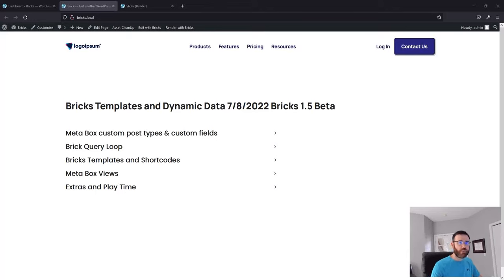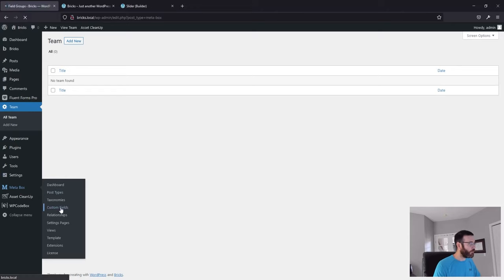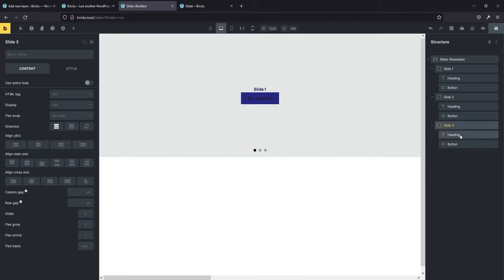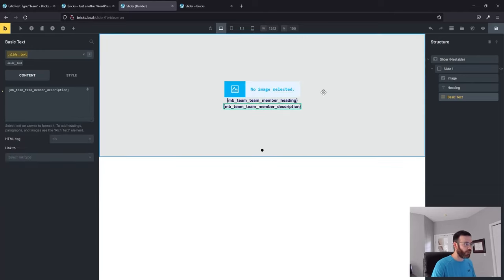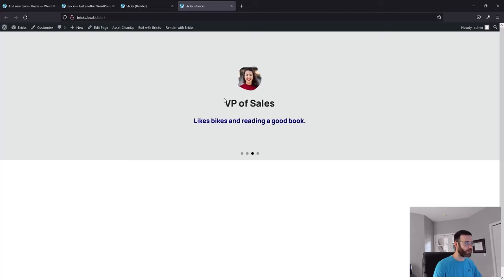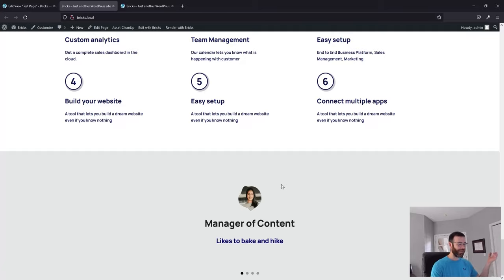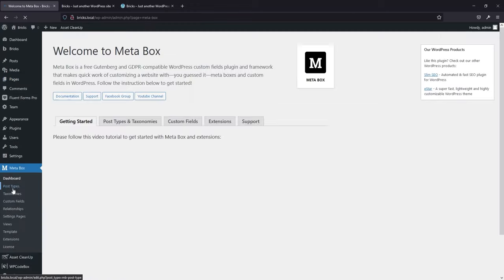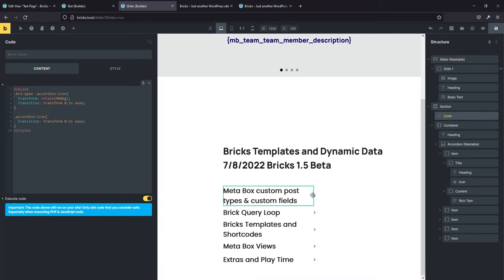Dynamic Data Bricks Builder and Meta Box Custom Post Types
This video will demonstrate how to create a custom post type and dynamically display the post data using a Bricks Builder slider element. You will also learn how to save the Bricks slider element as a template and place it inside a Meta Box view.

Chapters
0:00 Intro
3:00 Create custom post types and custom fields
8:30 Create a dynamic nestable slider
13:10 Add dynamic data
17:32 Add team members to custom post type
20:50 Add Bricks template to Meta Box View
34:10 Add animations to nestable accordion